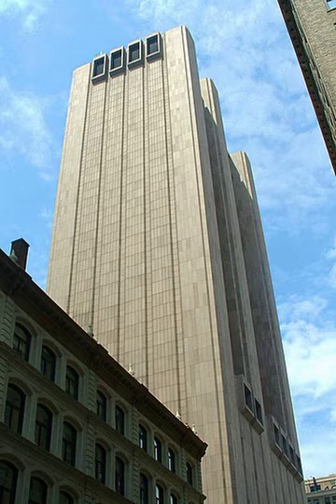33 Thomas Street - Wikipedia Spoken Articles